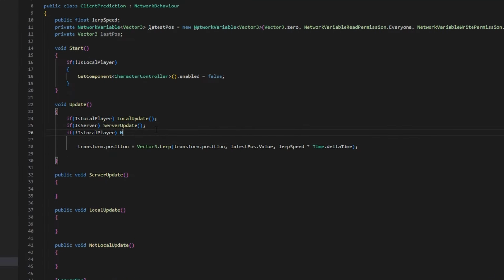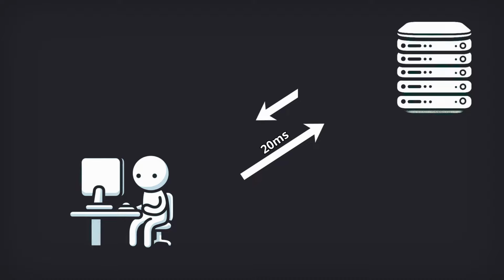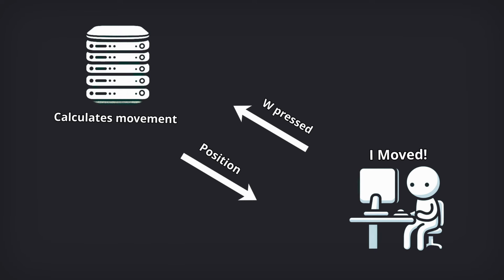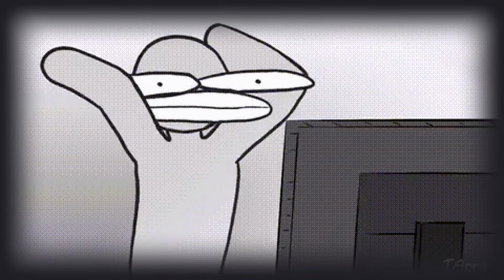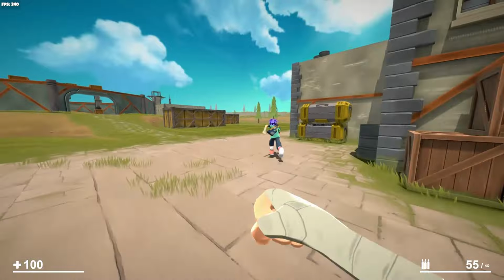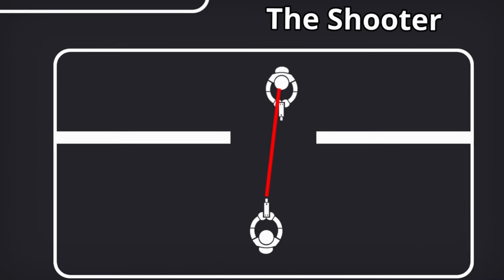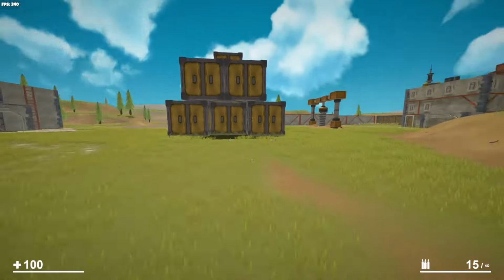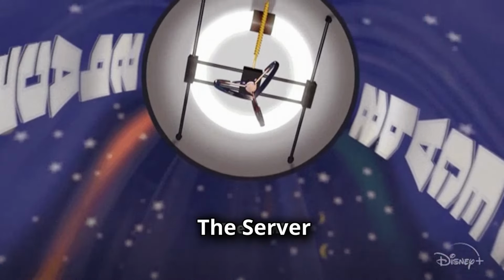Why Multiplayer Games are so HARD to Make.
I thought it would be interesting to share some of the struggles of making a multiplayer game. Let me know if you guys want more videos like this in the future.

awakenstudios.co.nz